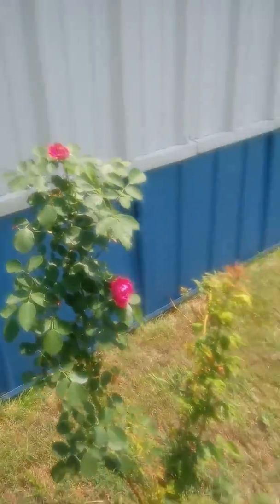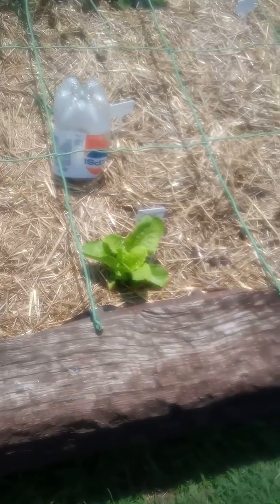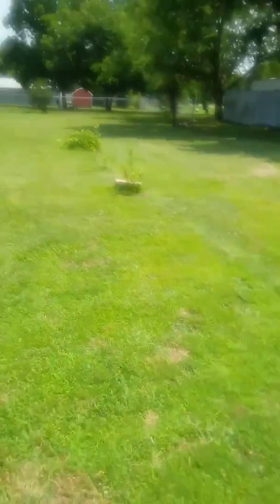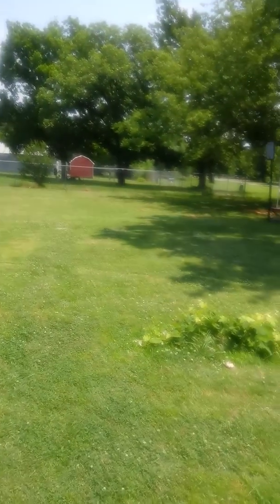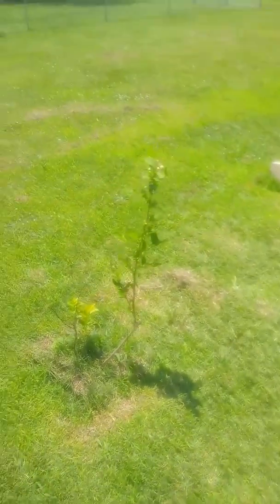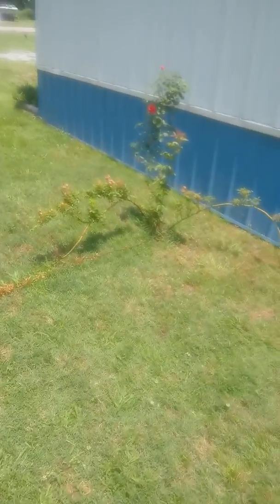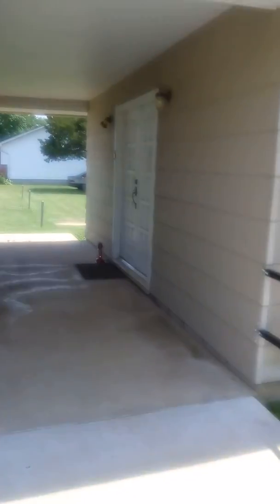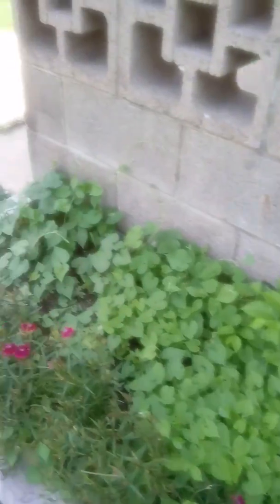Church garden update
The whats and where's;and future plans